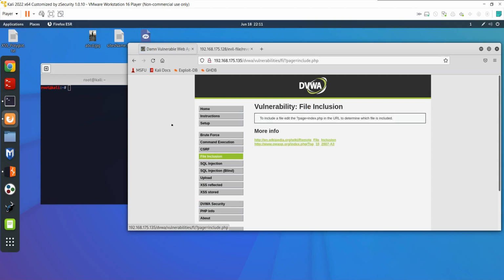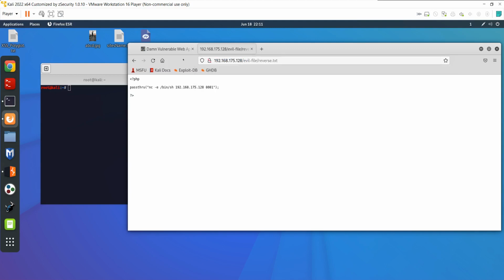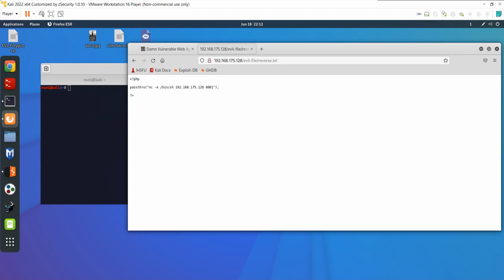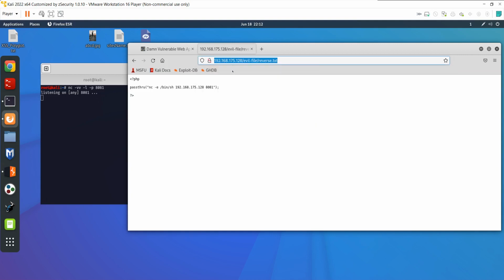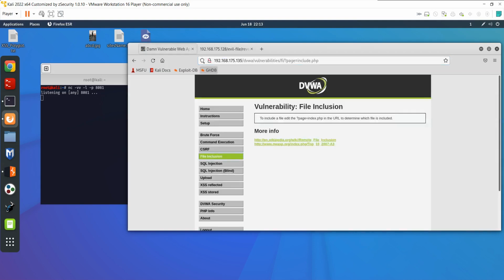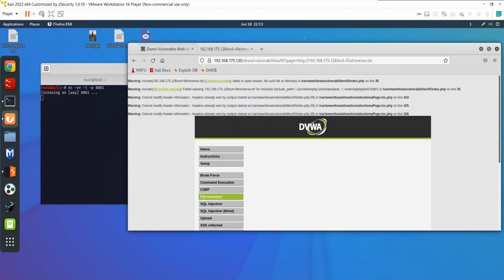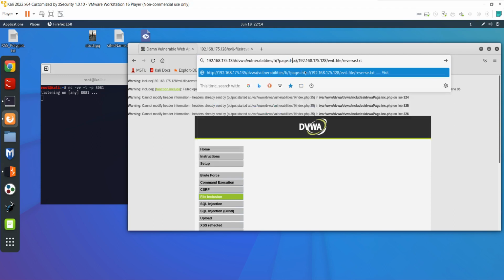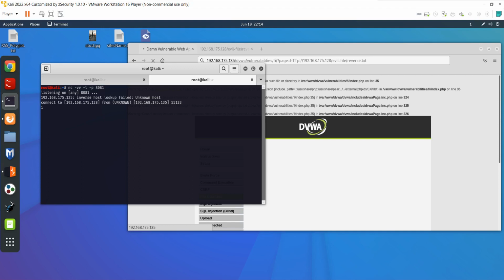Advanced Remote File Inclusion Vulnerabilities To Hack Websites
In this video I've explain Advanced Remote File Inclusion Vulnerabilities how to use this with the practical.

Welcome to our informative video on remote file inclusion vulnerabilities! In this video, we delve deep into the world of cybersecurity, specifically focusing on the risks posed by remote file inclusion (RFI) vulnerabilities

Remote file inclusion vulnerabilities are a type of security weakness that allow attackers to include malicious files from external servers into a target application.

In This video discuss the potential dangers associated with remote file inclusion vulnerabilities, including unauthorized access to sensitive data, remote code execution, defacement of web pages, and even full compromise of the affected system. By understanding the risks, you'll be better equipped to protect your digital assets.

This video is ideal for developers, webmasters, security enthusiasts, or anyone interested in enhancing their understanding of web application security. Whether you're a beginner or have intermediate knowledge in cybersecurity, this video provides valuable insights and practical tips.

Secure Your Digital World: Explore our channel for more cybersecurity tutorials, best practices, and insights.

This video aims to educate viewers about remote file inclusion vulnerabilities and provide general guidance on mitigating the associated risks. It is not intended as a comprehensive security guide and viewers are encouraged to consult additional resources and professionals for tailored advice.

learn web pen testing
learn web hacking